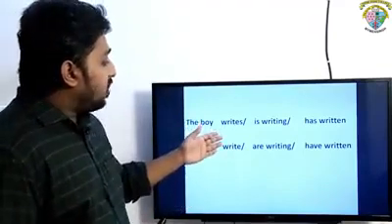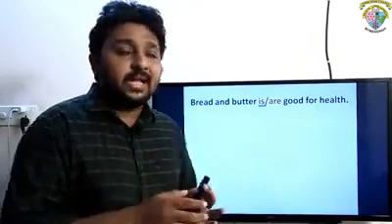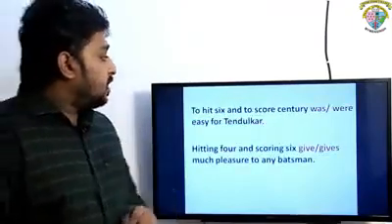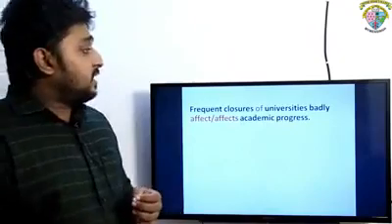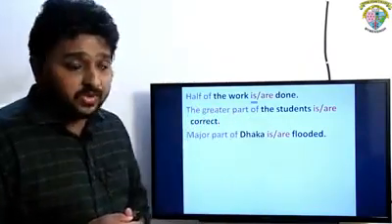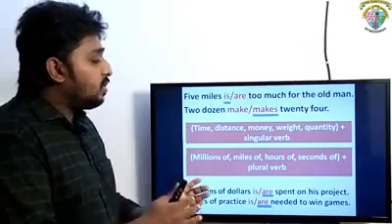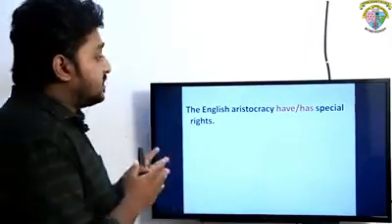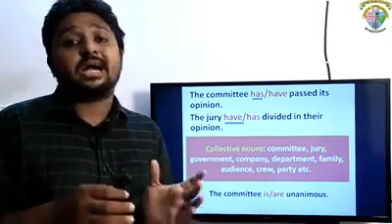Subject -Verb Agreement